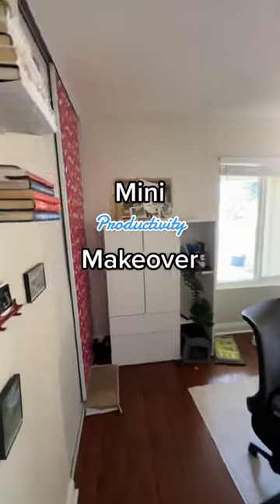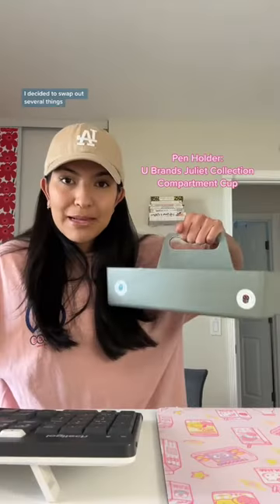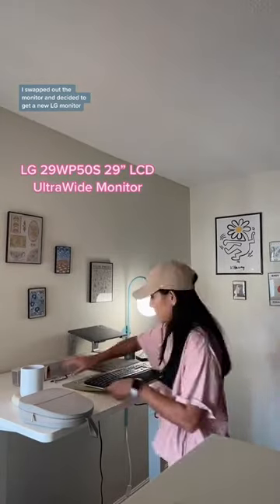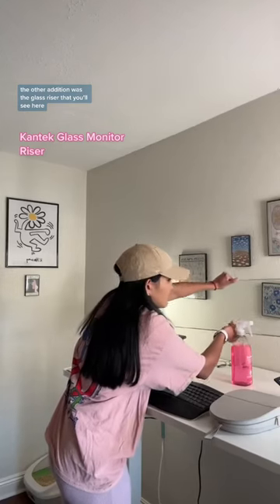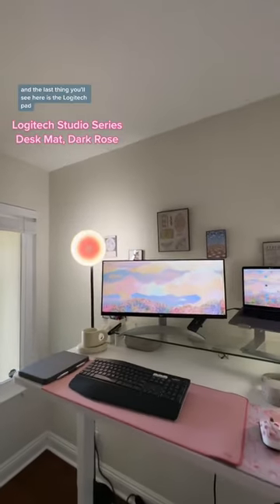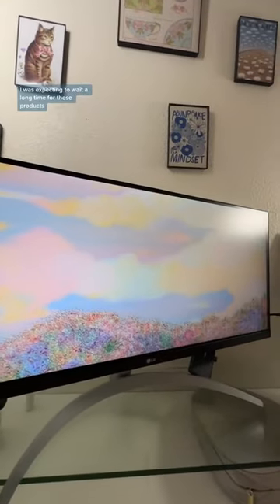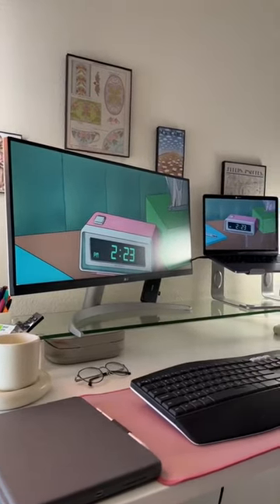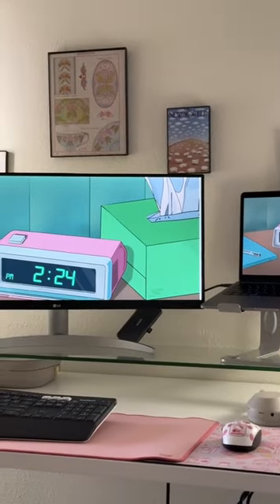Work anywhere, thrive everywhere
Make your remote workplace a more productive workspace. Shop Daniela's new home office finds.